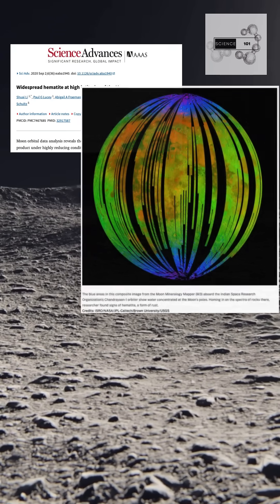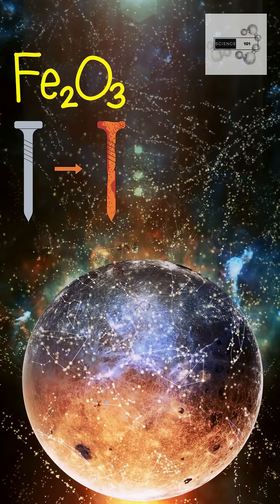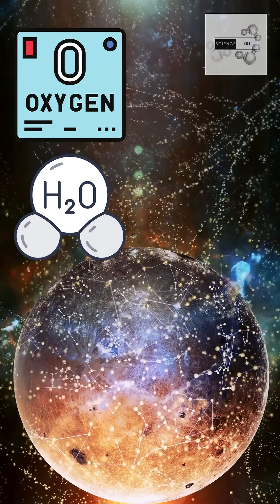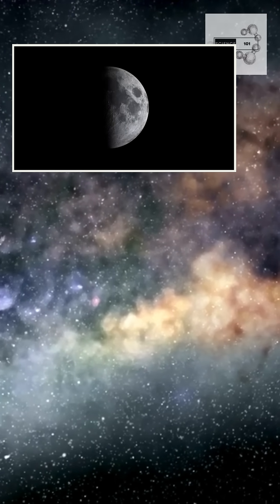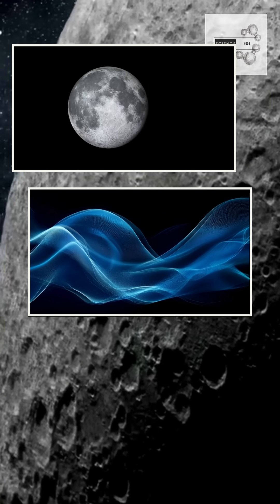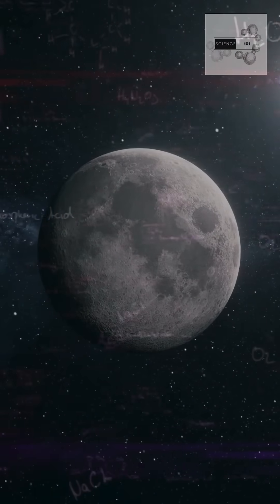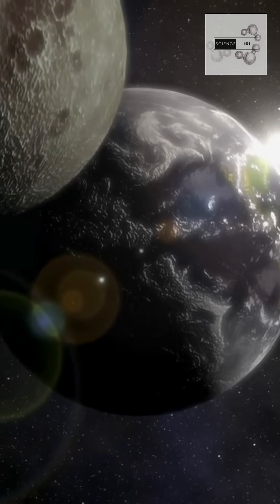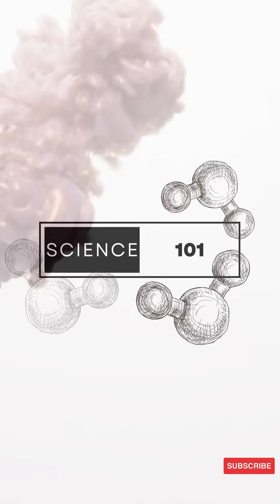Why is There Rust on the Moon? | An unusual discovery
The Moon is dry, airless... and yet—NASA just found rust. Actual iron oxide. On the Moon. - Watch to the end to find out what this means for Earth!

📚 Literature References:
Li, S. et al. (2020). Widespread hematite at high latitudes on the Moon.
Science Advances, 6(36), eaax6976.
DOI: 10.1126/sciadv.aax6976
This study reports widespread hematite (Fe₂O₃, a form of rust) detected on the Moon using data from the Moon Mineralogy Mapper (M³) aboard Chandrayaan-1.
NASA Press Release (2020).
"Rust on the Moon? Scientists find oxidized iron in lunar soil.”
Link to NASA article
Sridharan, R. et al. (2010). The origin of water in the lunar polar regions: Results from the Chandrayaan-1 mission.
Current Science, 98(4), 537–539.